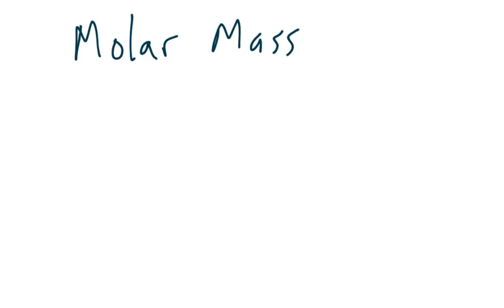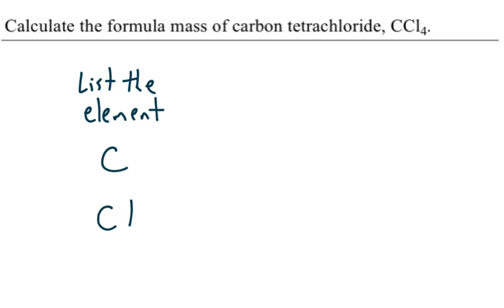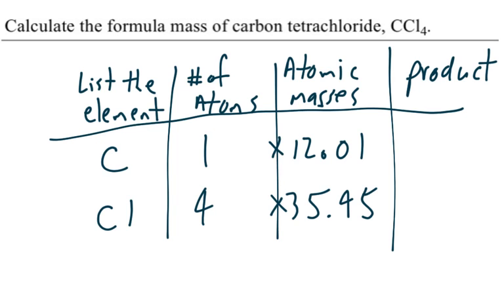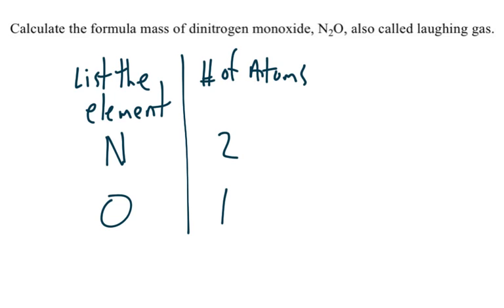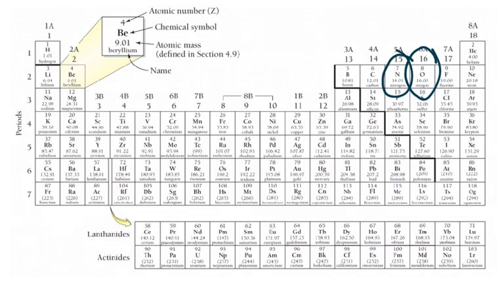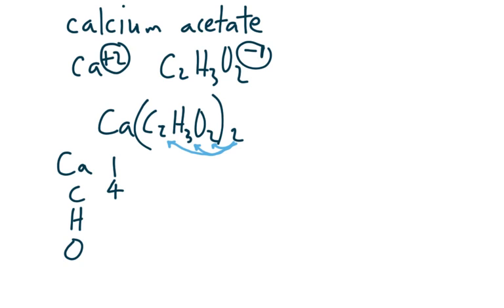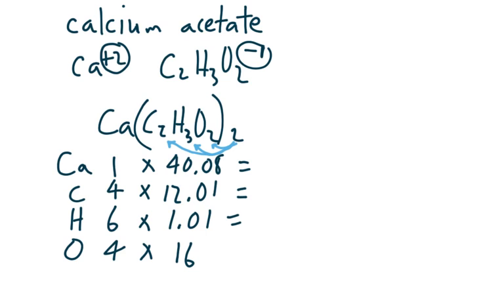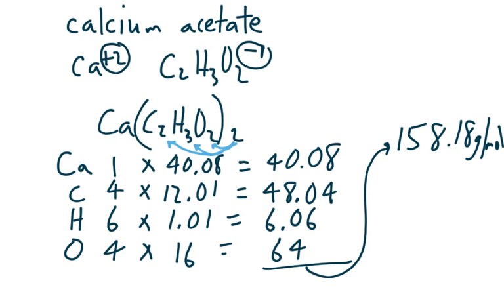Calculating Molar Mass